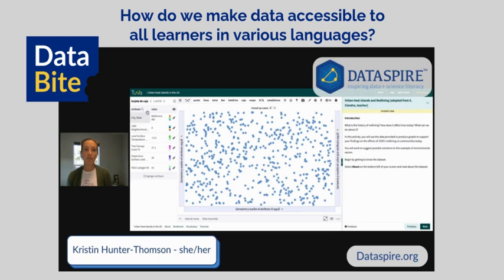Data Bite: How do we make data accessible to all learners in various languages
How do we make data accessible to all learners in the language they are using? Let's talk about it from the perspective of teaching strategies and the surrounds for our data. 🌏 💡